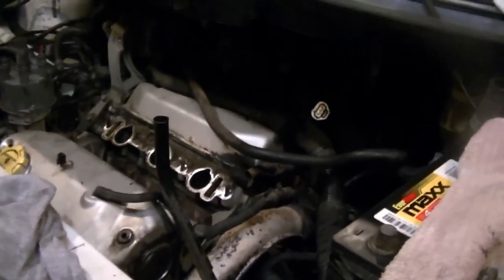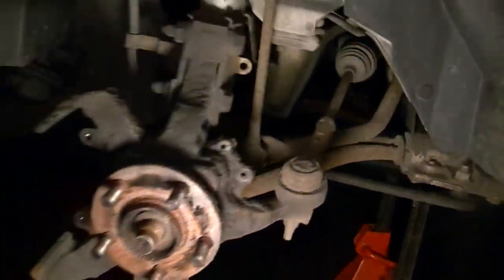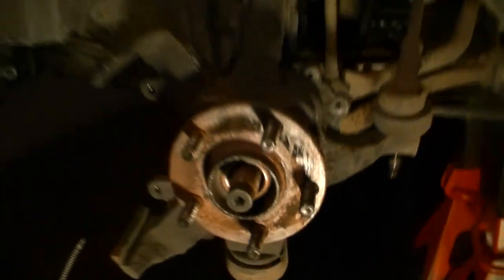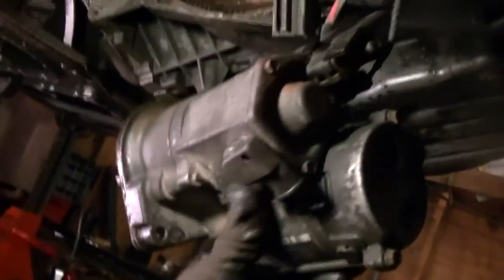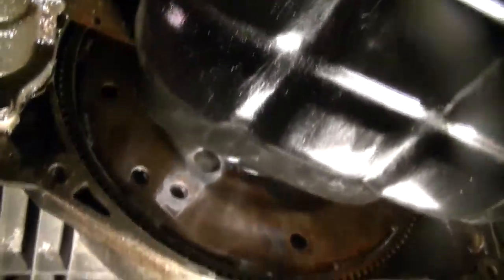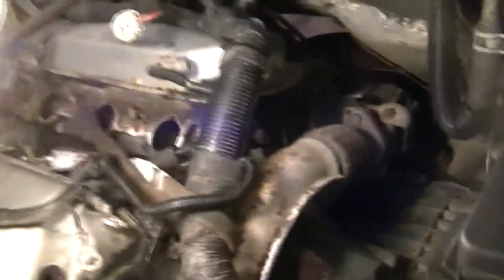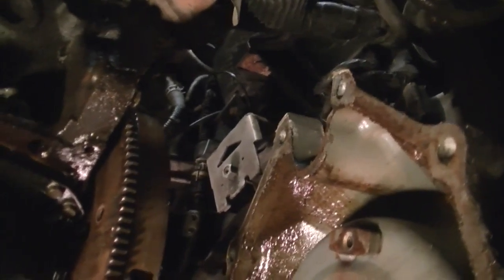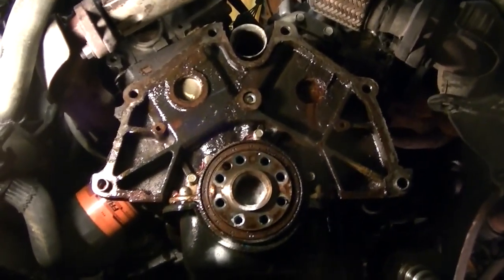3.0 Dodge Transmission Removal. Rare Video! -Mystery Antifreeze Leak Solved! -Part 2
3.0 Dodge Transmission Removal. Rare Video! -Mystery Antifreeze Leak Solved between Motor and Transmission at the bottom!
🔻Nathan's DIY Tools And Parts:
1. DEWALT Tools Set (192 Piece)
2. Basic Mechanic Tool Set
3. Professional Socket Set
4. Ratcheting Wrench Set
5. No Charging Required Car Jump Starter
6. Battery Pack Car Jump Starter
7. Uniteco 1/2" Cordless Impact Wrench Kit, 18V Battery
8. HD Nitrile Gloves
9. Fast Orange Smooth Lotion Hand Cleaner
10. Mechanic Shop Towels
11. High 6000 Lumen LED Work Headlight